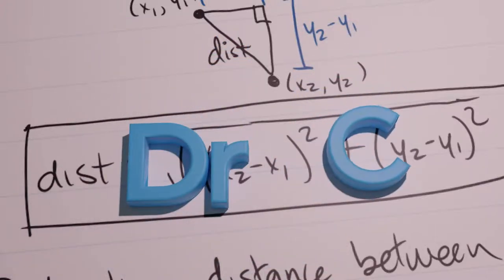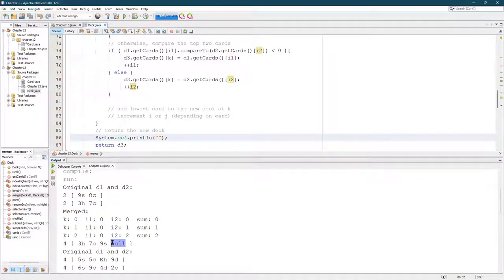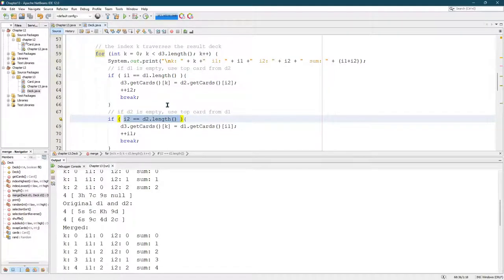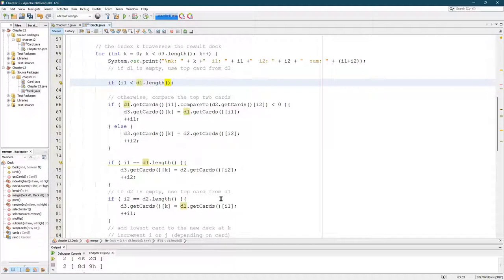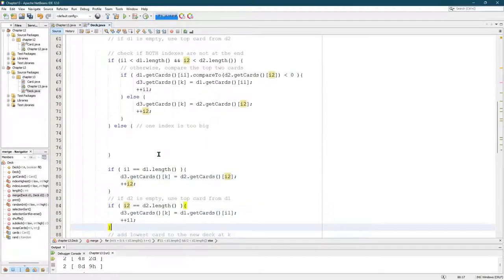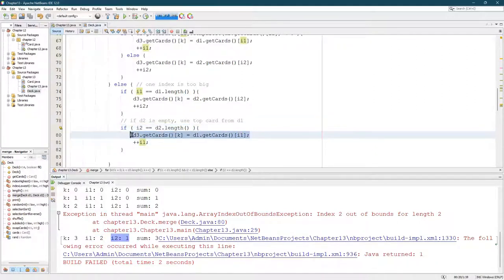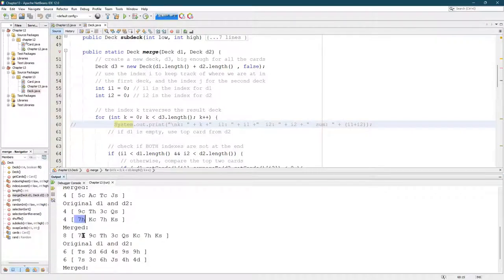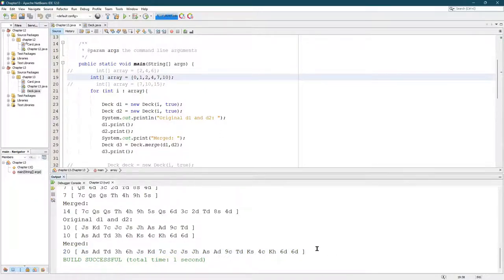CS161 13.6.2 Merging Decks Fixing